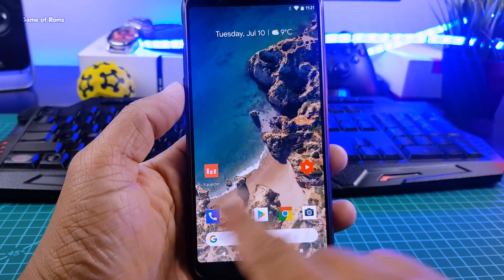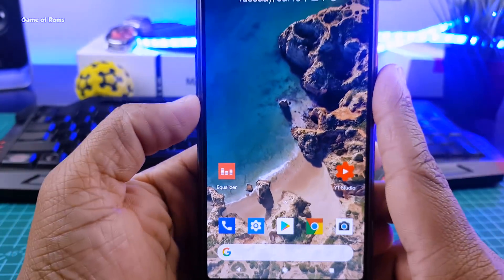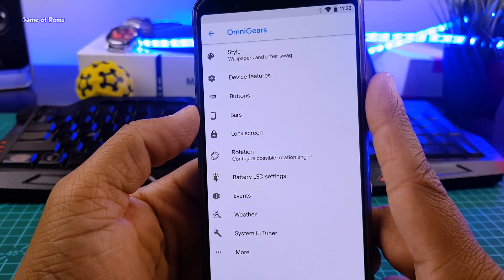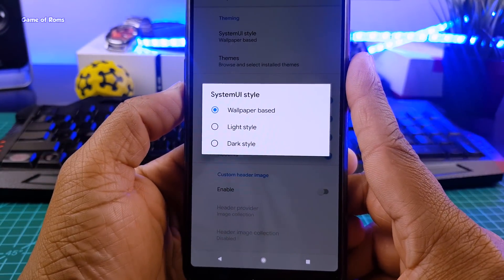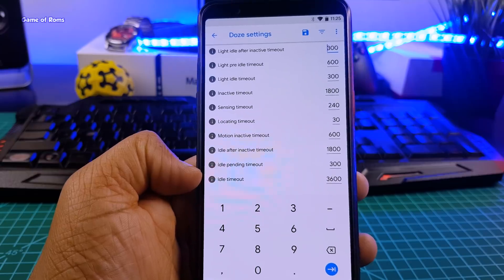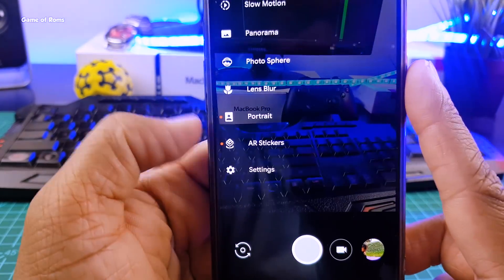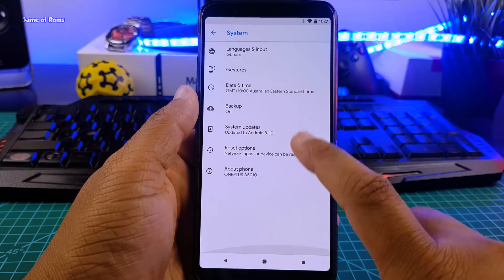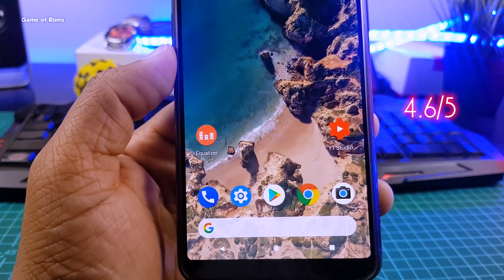Pixel 3 OS - Pure Pixel Pie - Treskmod Rom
Get Complete Pixel 3 os Which is better than android p and has features like Ressurection Remix with Treskmod rom

Treskmod is a custom ROM based on Omni — one of the most stable custom Android firmware. The main goal of Treskmod is a Pixel look and feel with some extra features. If you are OnePlus5 or OnePlus 5T owner and like stability, customization and stock Google style.

• Oneplus 6
• Oneplus 5T
• Redmi Note 4
• Mi A1
• Moto G5 Plus
• Google Pixel

• Oneplus 6
• Redmi Note
• Mi A1